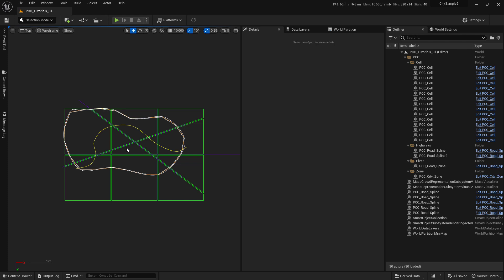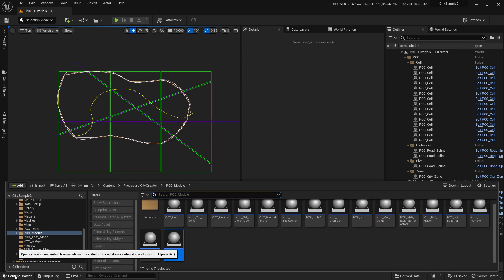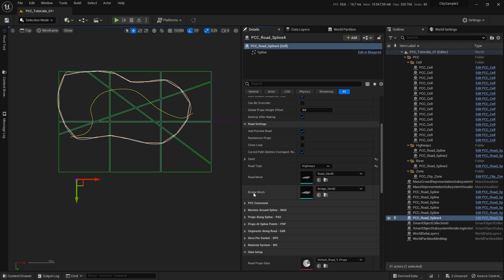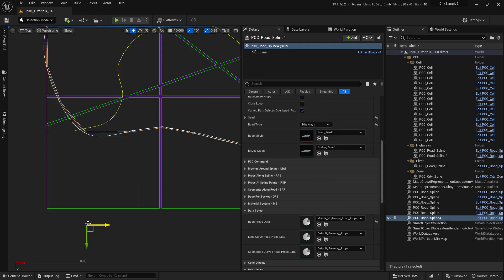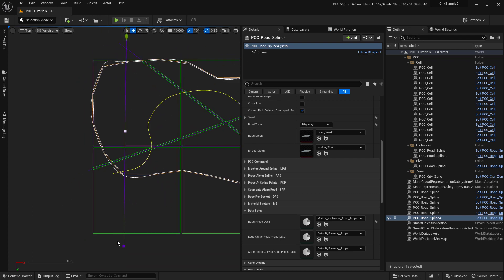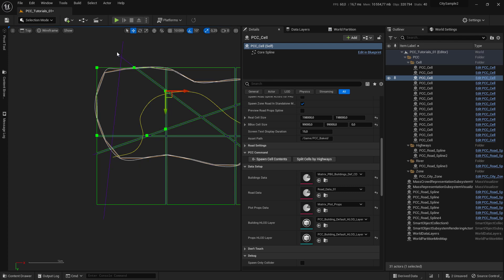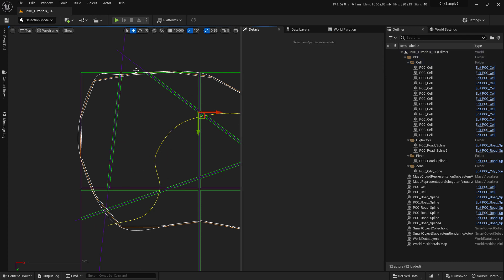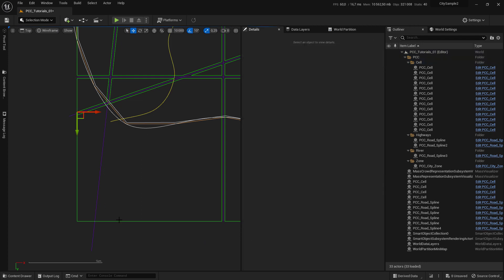2.0 PCC Adding Highways after we spawned Cells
Said that you forgot to add highways before spawning cells, in this video, we see how to add highways after we already spawned cells!